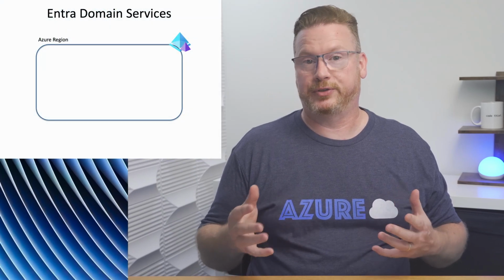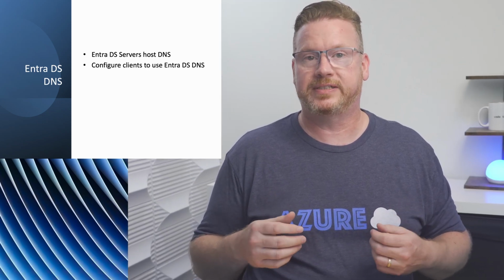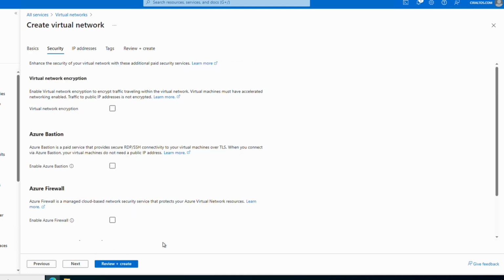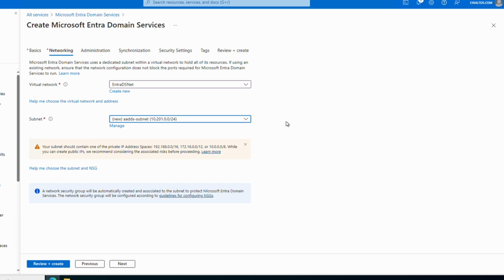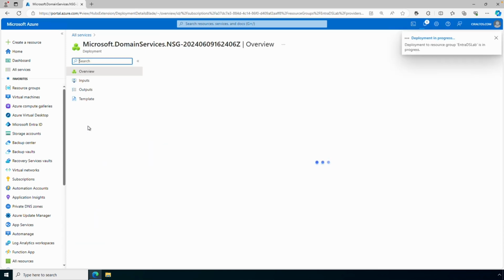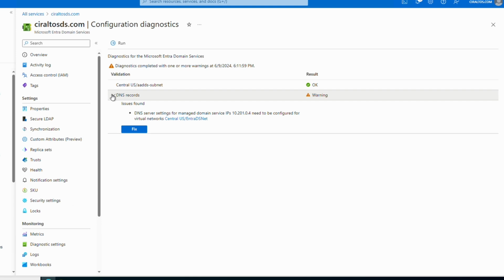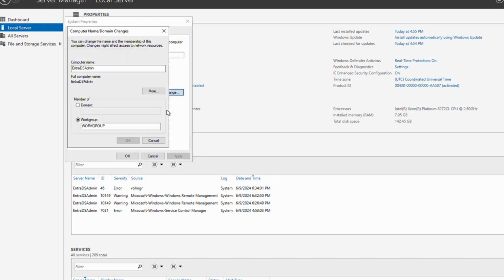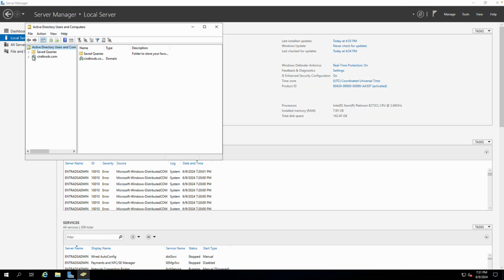Deploy Entra Domain Service and Join a Server to the Domain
Wow, I missed updating the slide deck from Azure AD to Entra ID!  Too late to change it now.
In this video, we review deploying Microsoft Entra Domain Services (Entra DS) and configuring replication with Entra ID.  The video starts by outlining the requirements and features of the Entra DS service, including password hash synchronization.  Then we create a virtual network (VNet) for the service and deploy Entra DS.  Once deployed, we join a server to the Entra DS managed domain and add the remote administration RSAT tools to manage the directory.

00:00 - Start
06:23 - Create the VNet
08:20 - Deploy Entra DS
13:31 - Update DNS Settings
16:20 - Reset User Password
18:34 - Add a Management Computer to the Domain
20:48 - Add RSAT Tools